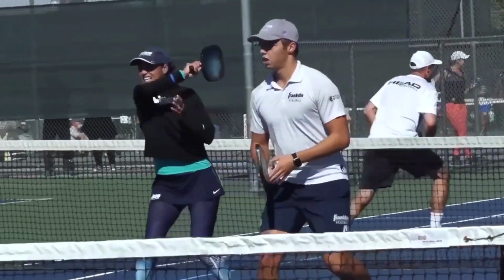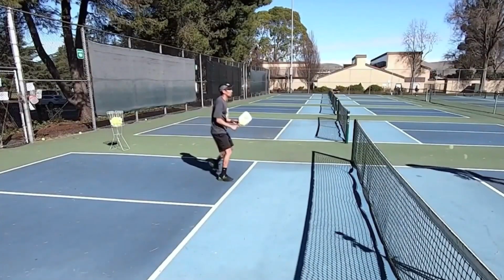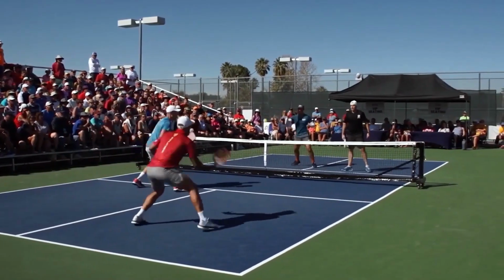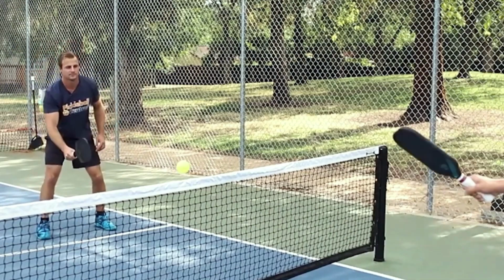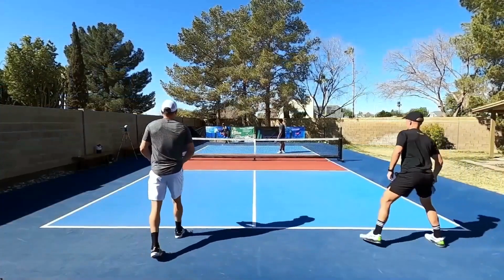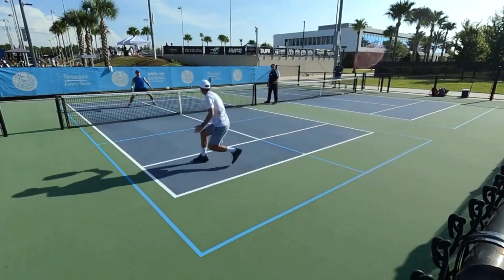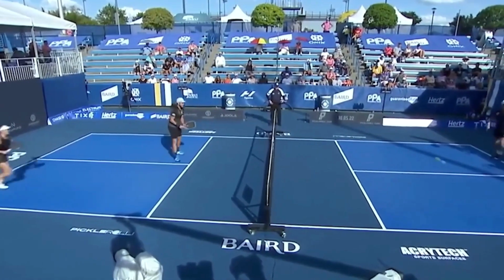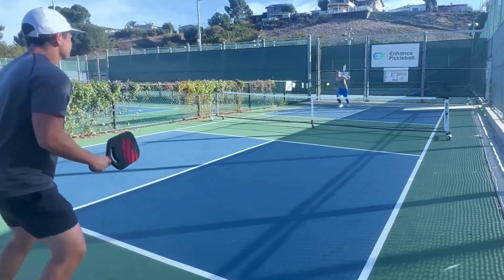Strategic Shot Placement: How to Outsmart Your Opponents on the Court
Are you looking to gain a competitive edge in pickleball? Discover the secrets of strategic shot placement and outsmart your opponents on the court. In this expert guide, we delve into the art of targeting specific areas on the pickleball court to gain maximum advantage.

Strategic shot placement is a game-changer, allowing you to control the tempo of the game and exploit your opponents' weaknesses. Learn how to identify and exploit open spaces, force errors, and create opportunities for winning shots. Master the art of placing your shots precisely, whether it's a cross-court drive, a well-placed dink, or a strategic lob.

This comprehensive guide provides valuable tips and techniques to enhance your shot placement skills. Explore the importance of court positioning, shot selection, and anticipation to gain an upper hand over your rivals. With a strategic approach, you'll develop a tactical advantage and become a formidable opponent on the pickleball court. Unlock the potential of strategic shot placement and elevate your game to pro-level performance.